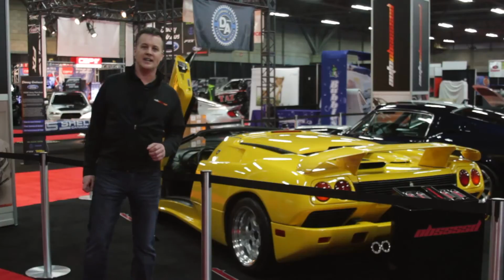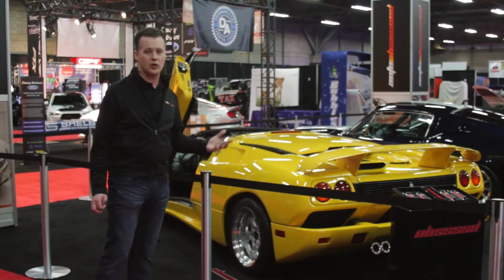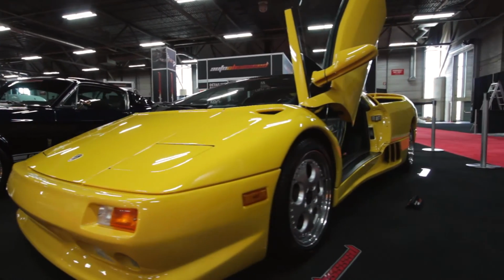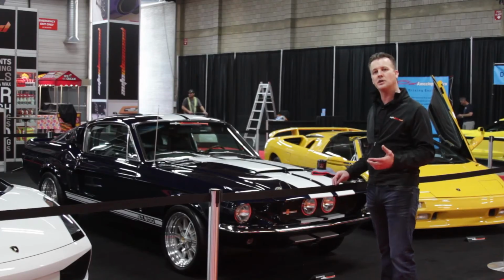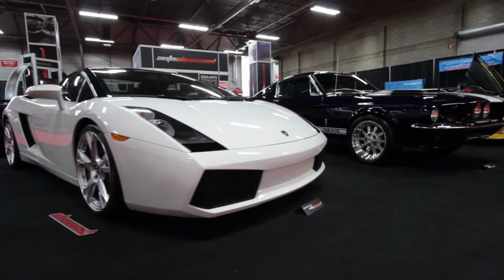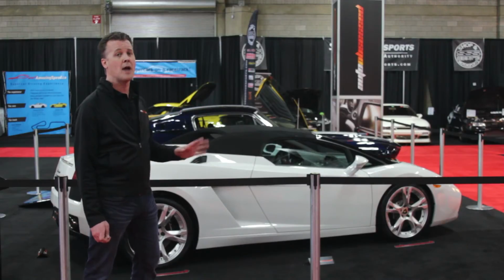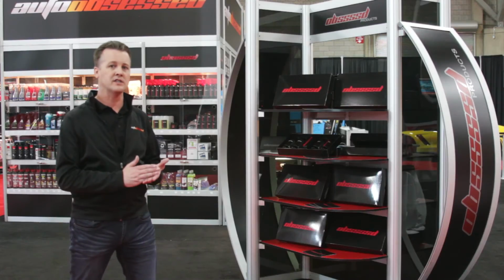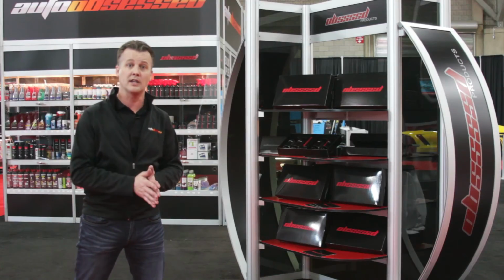Auto Obsessed at the Edmonton Motorshow 2017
Check out what we've prepared for you – these are the cars and products we're showing at the Edmonton Motorshow this year.

New, Old, Classic, Exotic, Muscle, whatever type of vehicle your Obsessed with Obsessed Auto will ensure that your vehicle is handled with the utmost care and attention and receives the specialized detailing services it deserves.

🚩Sign up to get notified about Promotions and New Product Announcements